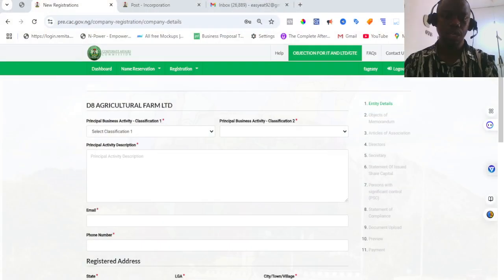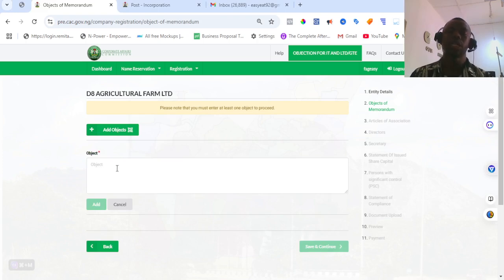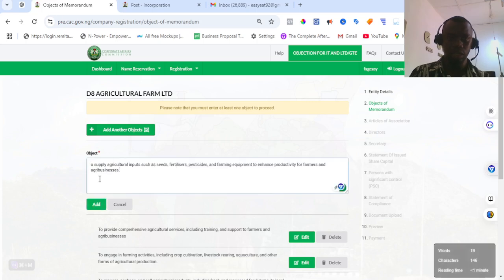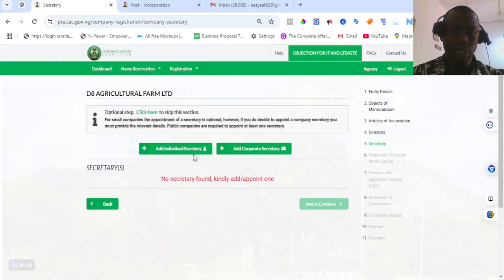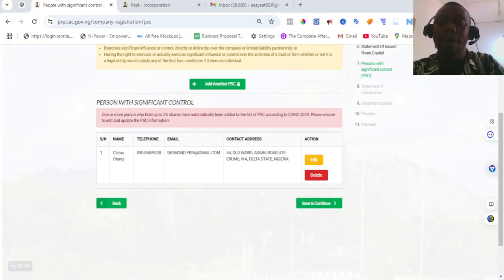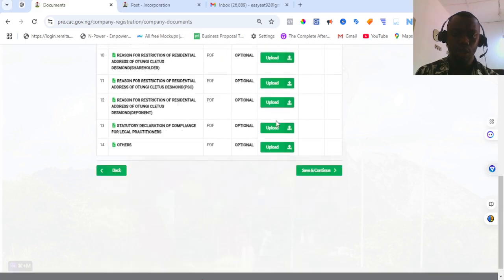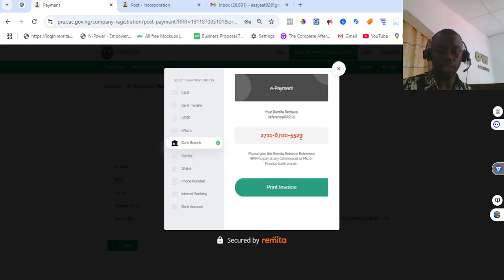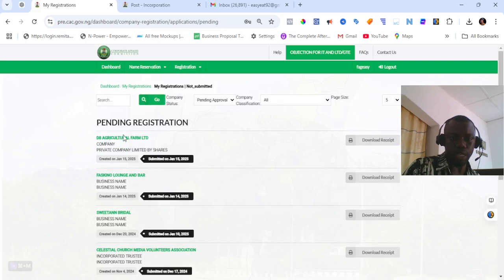How To Do CAC Company Registration | LTD Company Registration With CAC | LLC Registration in Nigeria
Want to register your company with CAC in 2025? Here's a step-by-step guide to help you through the process!
This video covers everything you need to know about company registration with the Corporate Affairs Commission (CAC), from name search to receiving your certificate. Learn how to avoid common mistakes, save time, and ensure your business complies with Nigerian laws.